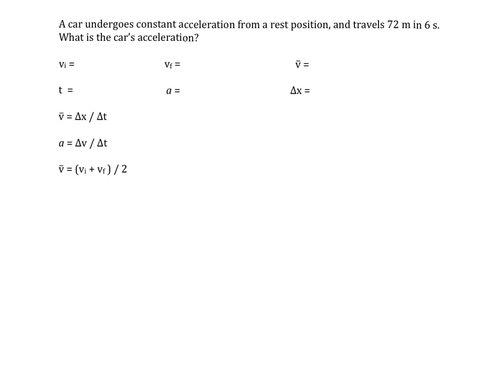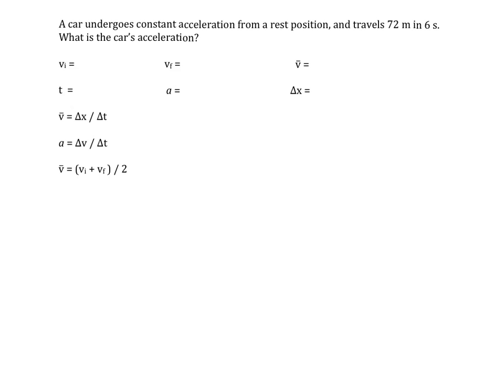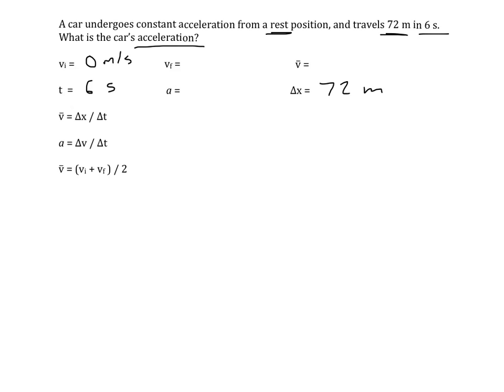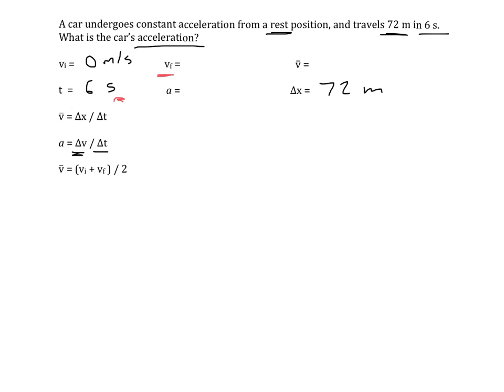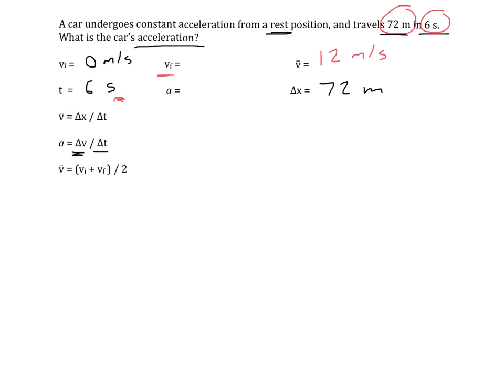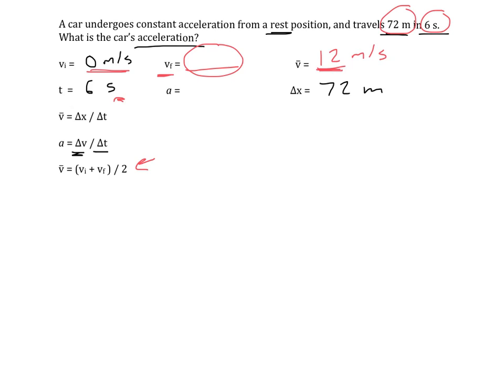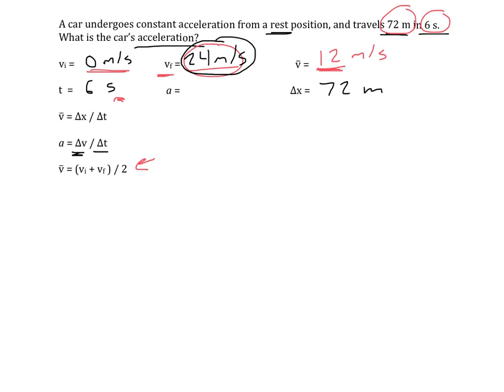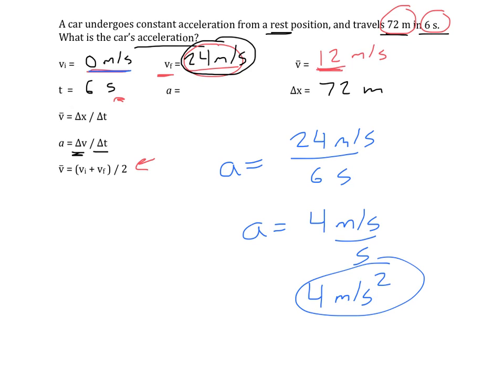Finding acceleration of a car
Given how far it travels in a given time, calculate the acceleration of a car undergoing constant acceleration.  (Uses only "definition" equations - no derived equations)